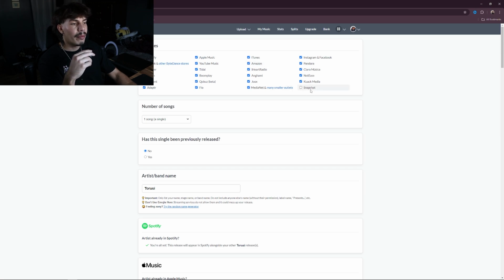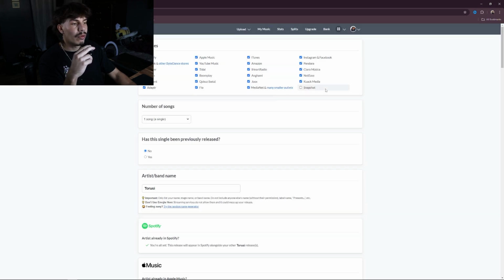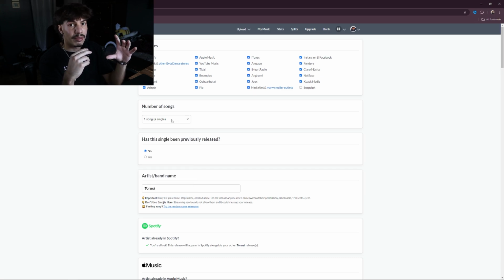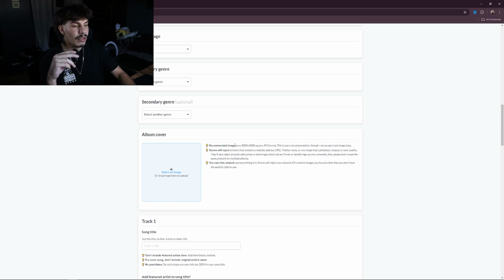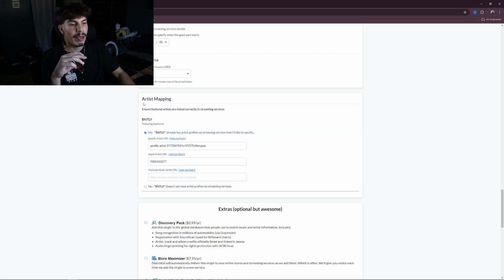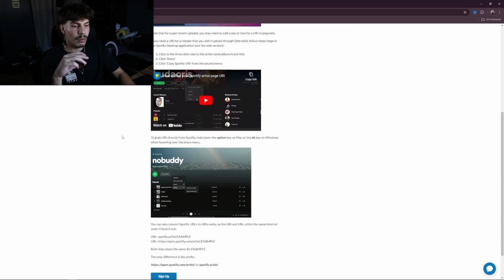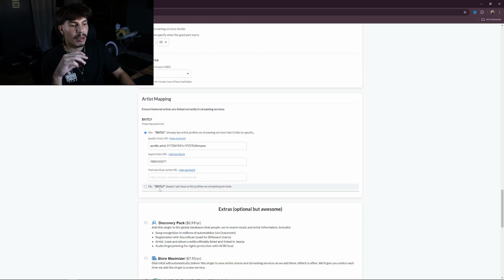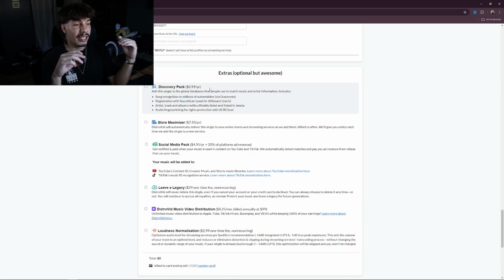How to upload your music with Distrokid | Ultimate Step By Step Guide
Today, I broke down how to upload your music on Distrokid. Distrokid can be a little confusing but with this video I help you get a bit of a grip uploading! Make sure to follow what I say in this video and try to stay on track. If you have any questions or concerns please comment! I reply to those!

If you have any video recommendations for me please go ahead and comment! I respond to every one of them and if you want to shoot me a dm on Instagram feel free to!

Distrokid is a great way to upload your music onto ALL streaming services. I recommend distrokid because they have really good benifits if you know what youre doing. Here i explain how to upload using distrokid. I explain how to do your titles, cover arts, and much more in this video. If you need help with any of these things this video is for you! I take you step by step so dont miss a second.

Intro - 00:00
Upload Page - 00:20
Outro -  09:10

I also do Features!

Prices -
Buy One Get One for Beats
$7.99 For a Beat
$14.99 For a Feature